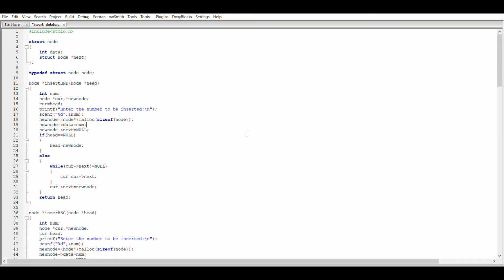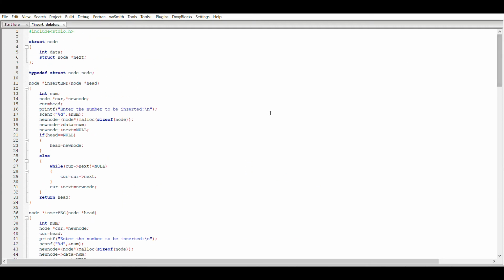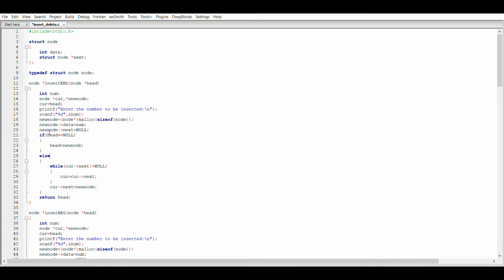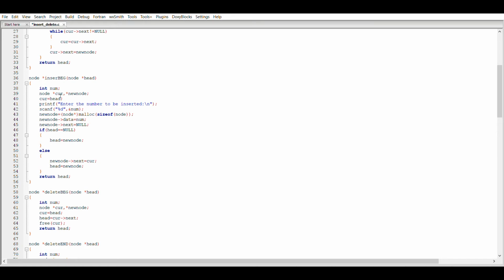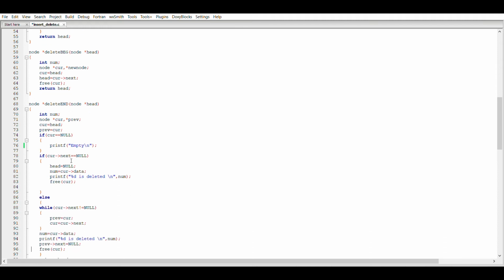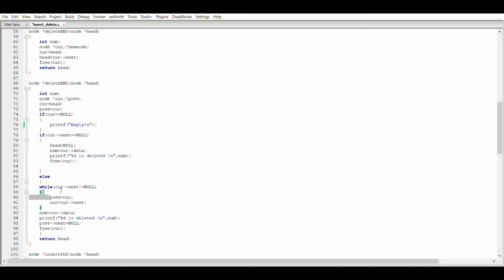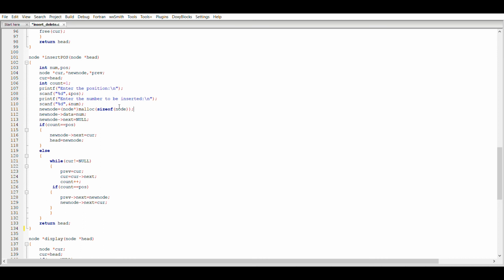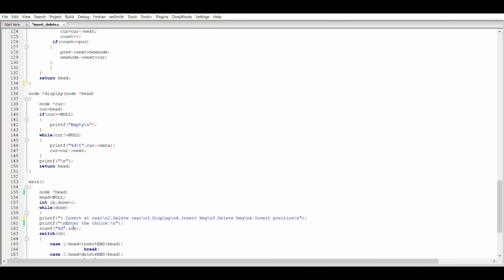BASIC OPERATIONS ON LINKED LIST (C PROGRAM)